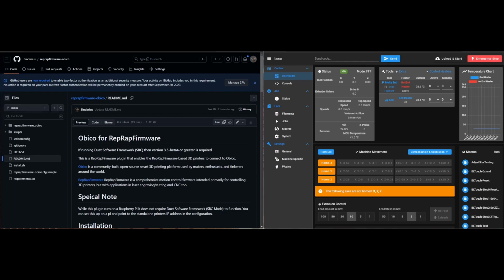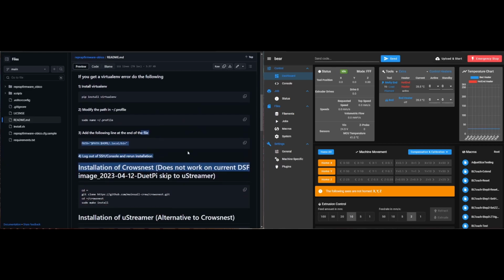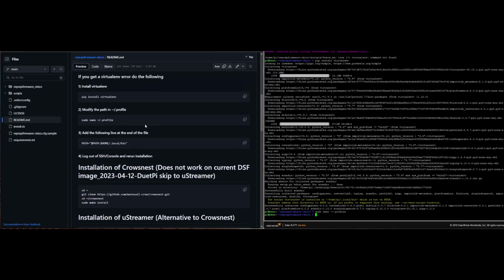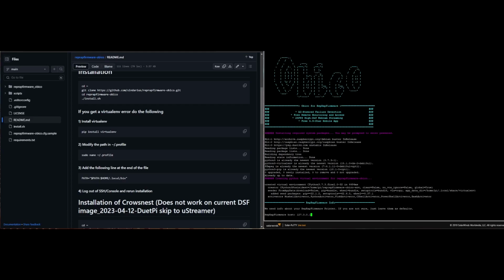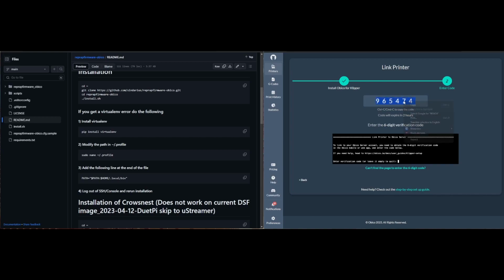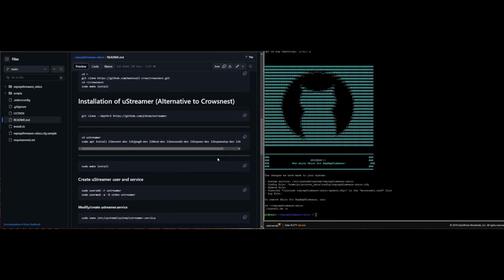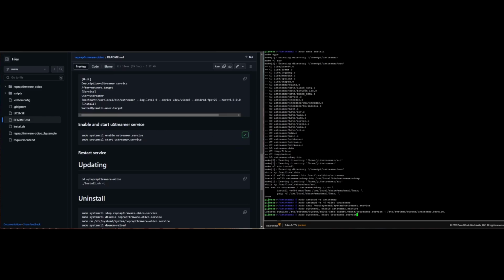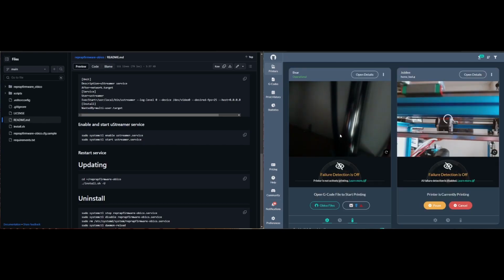RepRapFirmware Obico Plugin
This video provides a walk through of installation of the RepRapFirmware-Obico plugin.